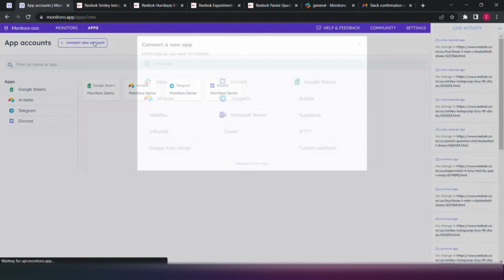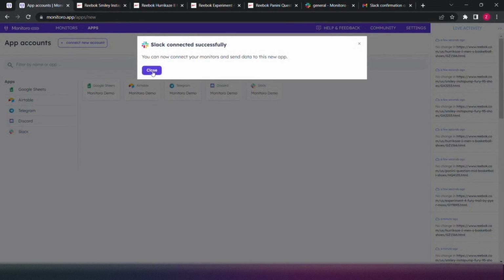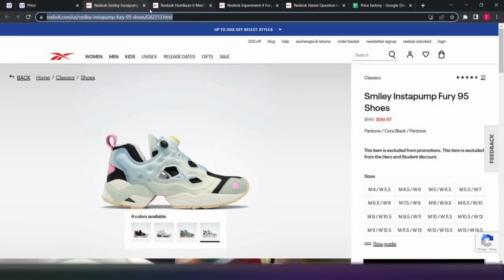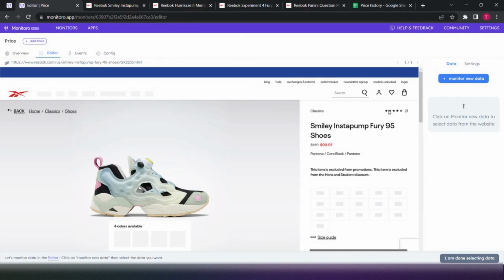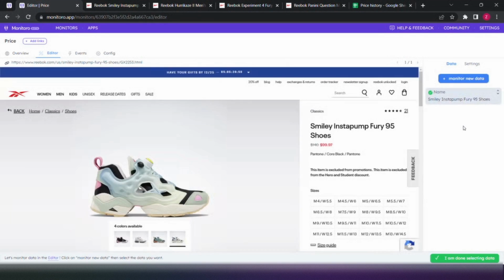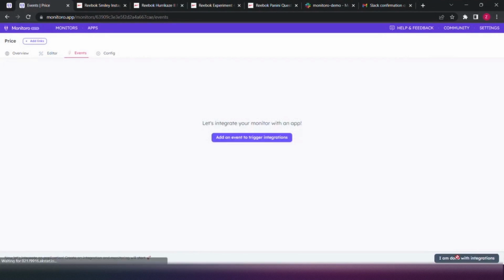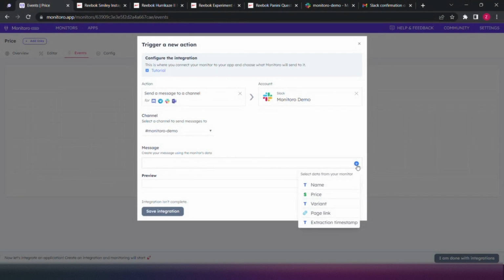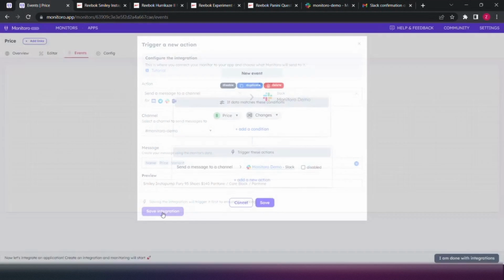Track Prices On Your Favorite Shoes Effortlessly - Monitoro & Slack No-Code Tutorial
Are you tired of constantly checking websites for updates on the shoes you want to buy? Monitoro and Slack have got you covered!

In this tutorial, we'll show you how to easily set up a monitor for the shoes you're interested in, and receive updates directly in your Slack workspace. Say goodbye to manually checking websites, and hello to effortless price tracking with Monitoro and Slack. Watch now to learn how to do it yourself!

Monitoro is a no-code platform that allows non-technical people to collect changing web data in real time. Extract and route data, trigger actions, and deliver change alerts automatically to apps such as Airtable, Slack, Sheets, Zapier and many others.